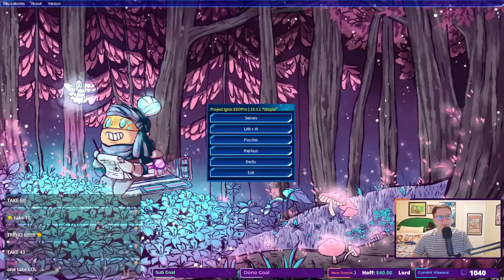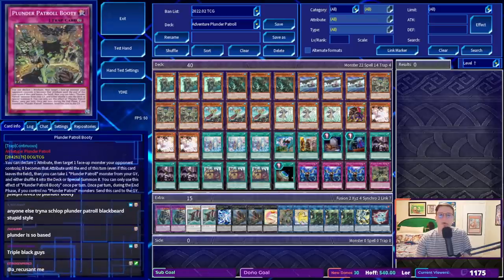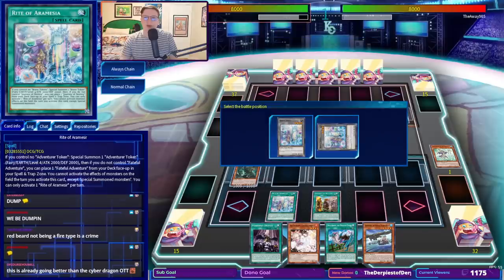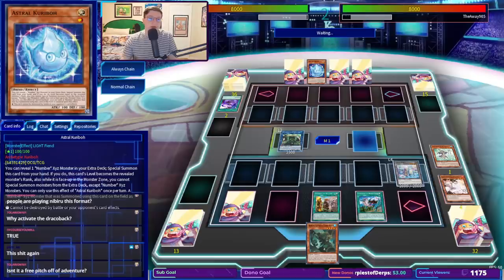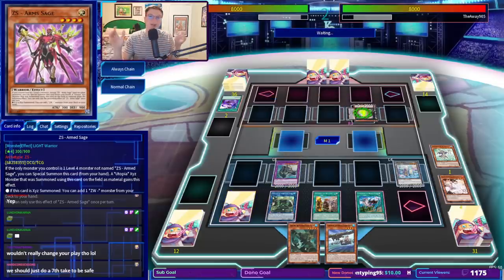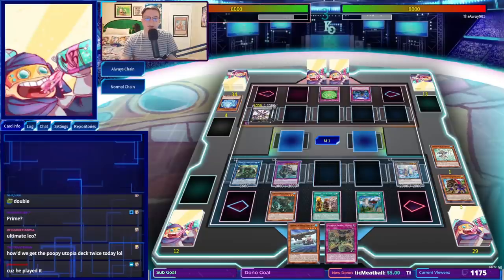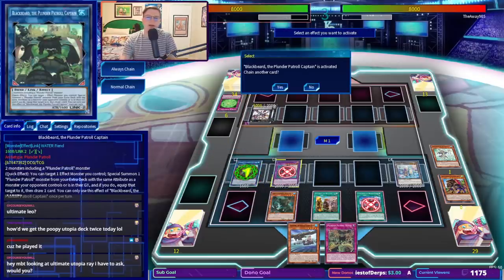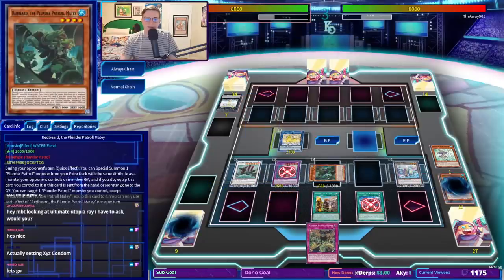ADVENTURE PLUNDER PATROLL - One Take Testing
Y'arr.